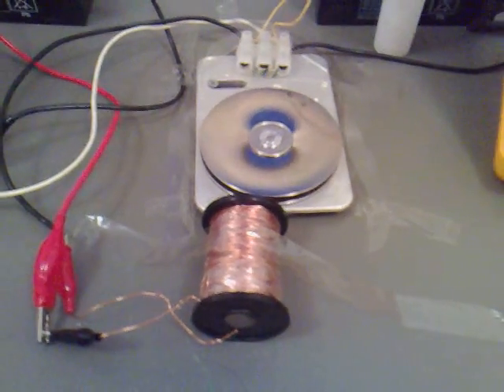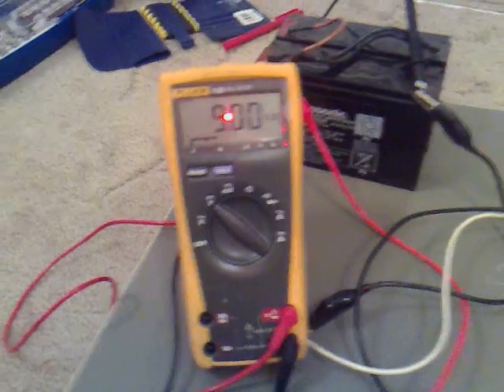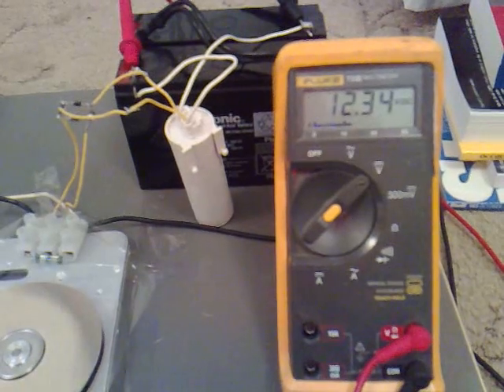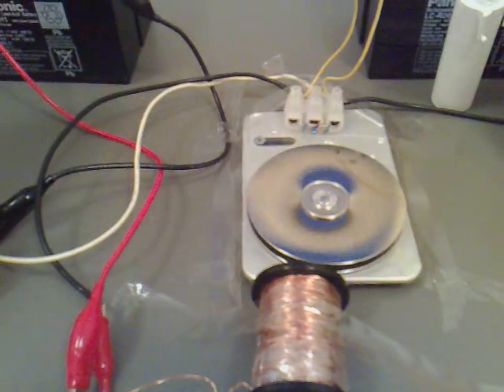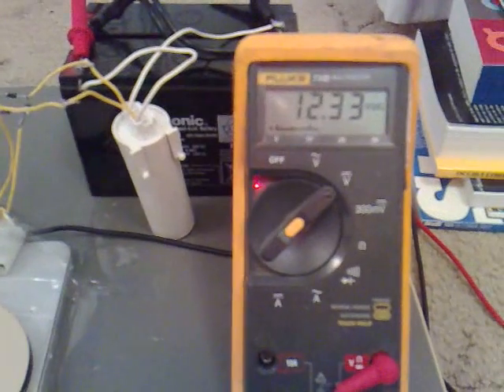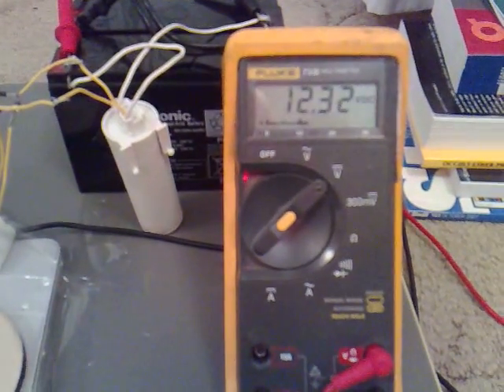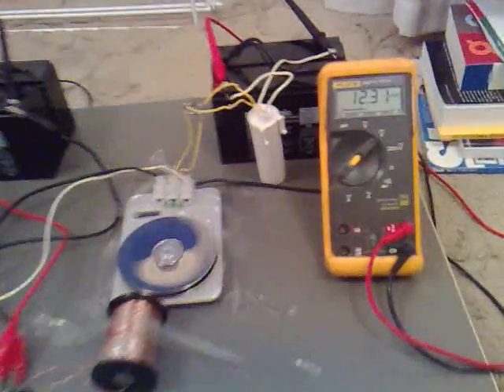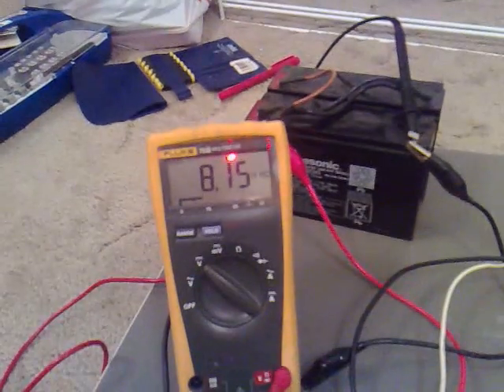Pulse Motor (New HD Charging 02) 021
Quick video after it has run for a while...